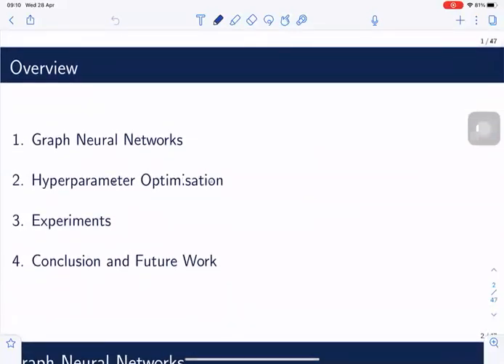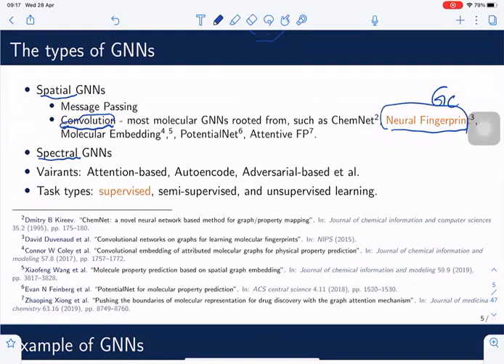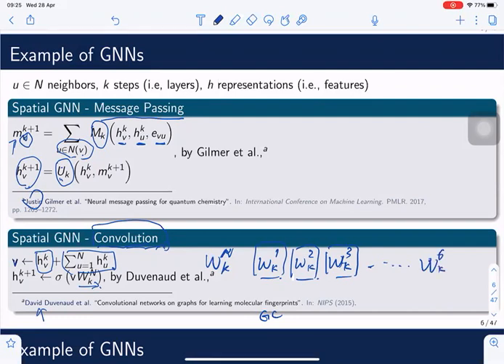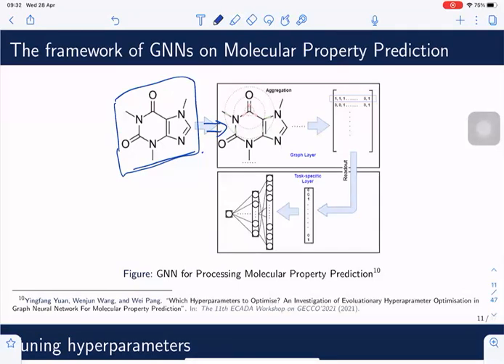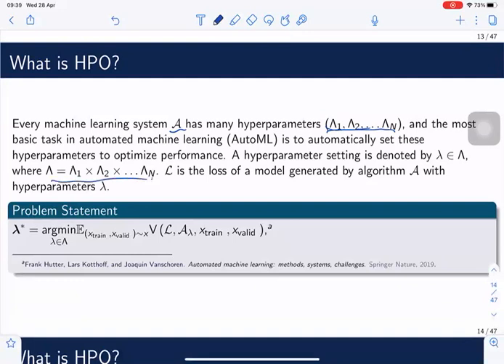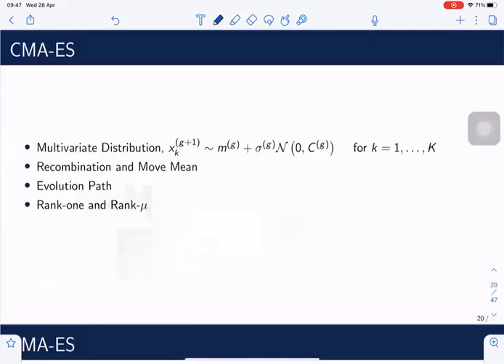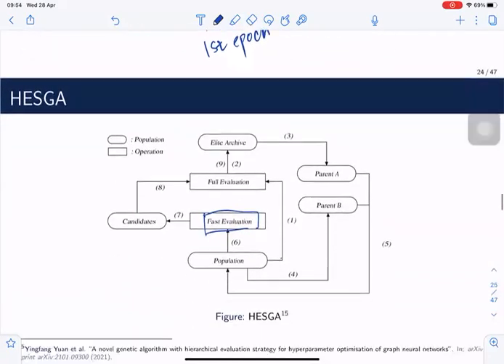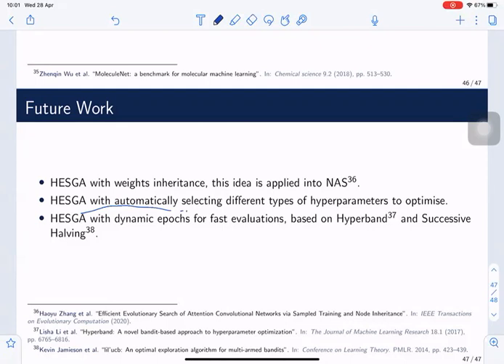Hyperparameter Optimisation for Graph Neural Networks - Yingfang (James) Yuan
Yingfang (James) Yuan, LAIV PhD student (PhD talk)

Title: Hyperparameter Optimisation for Graph Neural Networks
Abstract: Graph neural networks (GNNs) have been proposed for a wide range of graph-related learning tasks. In particular, in recent years, an increasing number of GNN systems were applied to predict molecular properties. However, a direct impediment is to select appropriate hyperparameters to achieve satisfactory performance with lower computational cost. Meanwhile, many molecular datasets are far smaller than many other datasets in typical deep learning applications. Most hyperparameter optimization (HPO) methods have not been explored in terms of their efficiencies on such small datasets in the molecular domain. We conducted a theoretical analysis of common and specific features for two state-of-the-art and popular algorithms for HPO: TPE and CMA-ES, and we compared them with random search (RS), which is used as a baseline. Experimental studies are carried out on several benchmarks in MoleculeNet, from different perspectives to investigate the impact of RS, TPE, and CMA-ES on HPO of GNNs for molecular property prediction. Besides, we proposed a genetic algorithm with hierarchical evaluation strategy and tree-structured mutation for HPO. Finally, we believe our work will motivate further research on GNN as applied to molecular machine learning problems in chemistry and materials sciences.